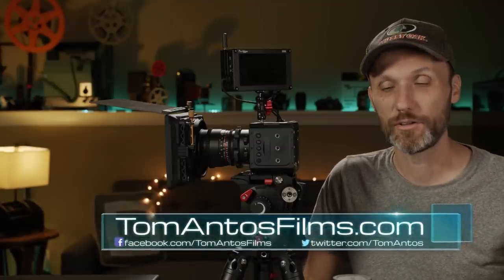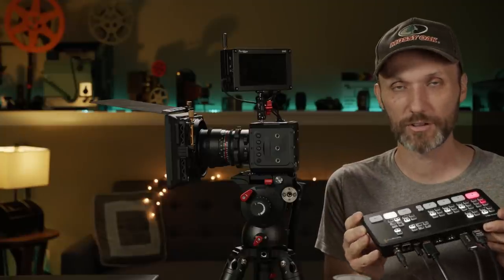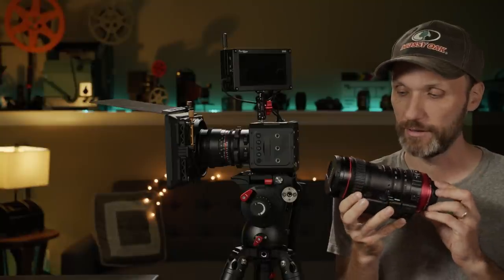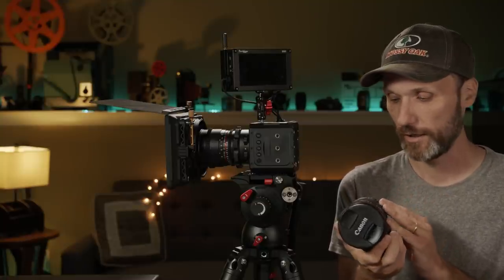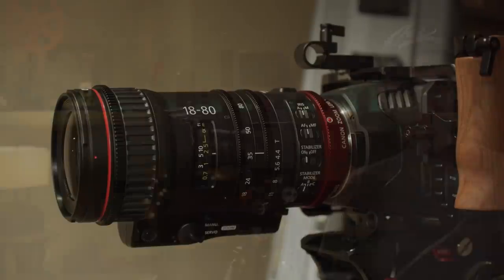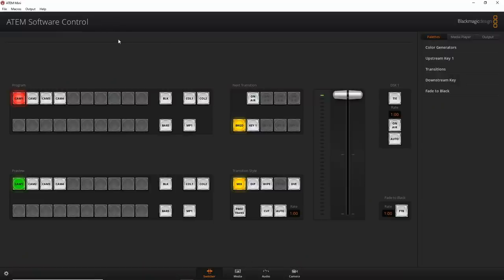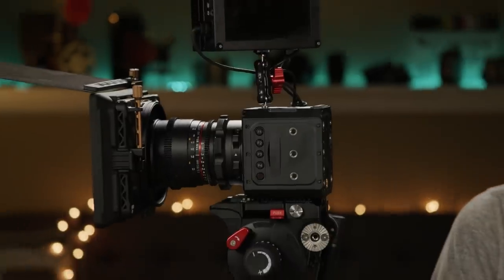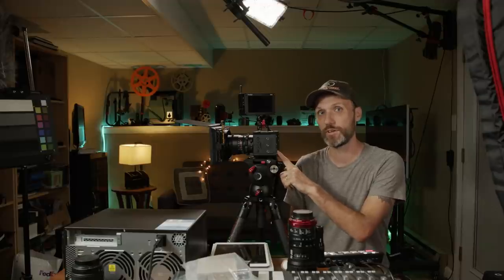Full Remote Zoom Focus Lens Setup with ATEM Mini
⬇️More INFO below⬇️

➡Get the ATEM Mini here:
BH Photo
Amazon Canada
Amazon UK
Amazon Germany